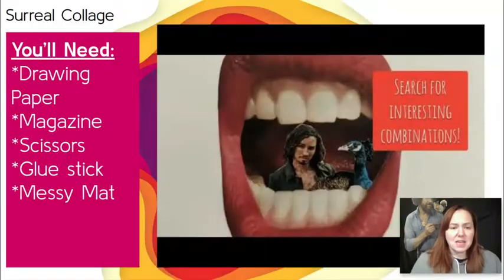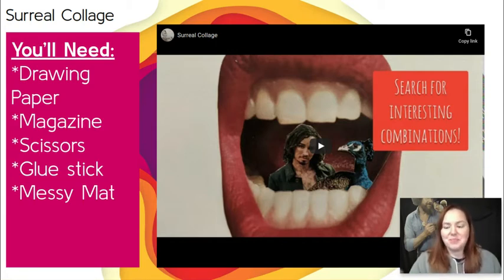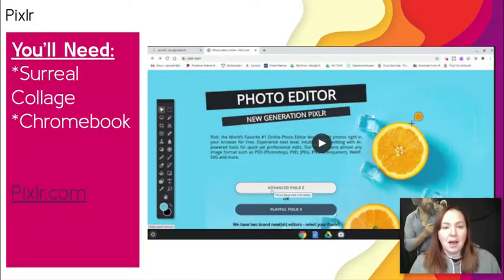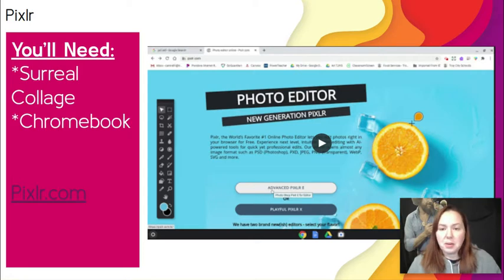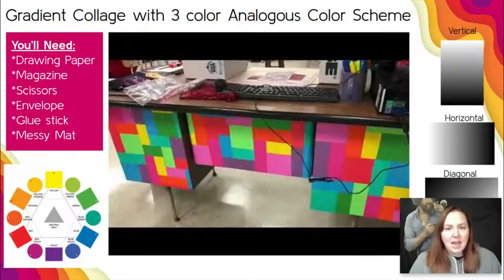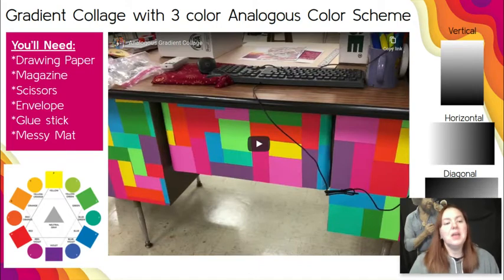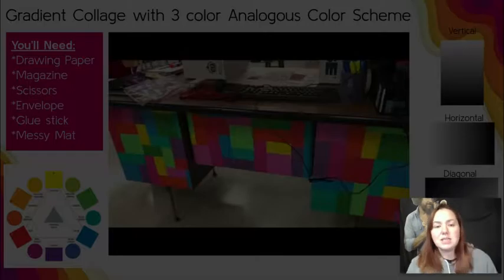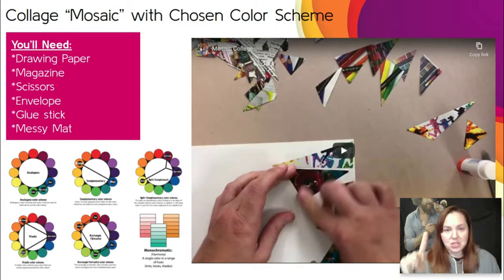Module 6 Overview